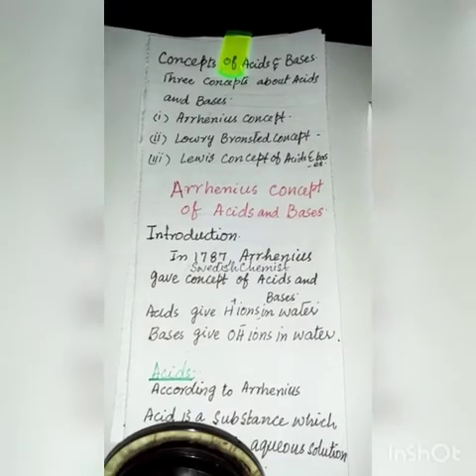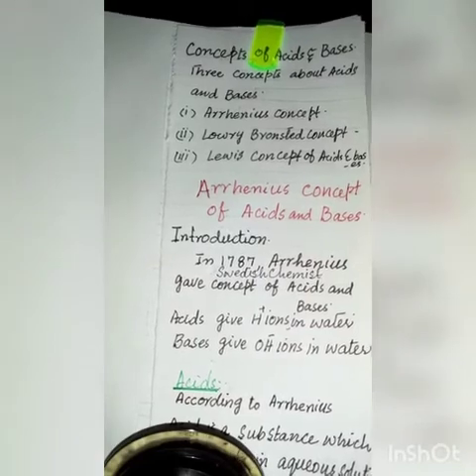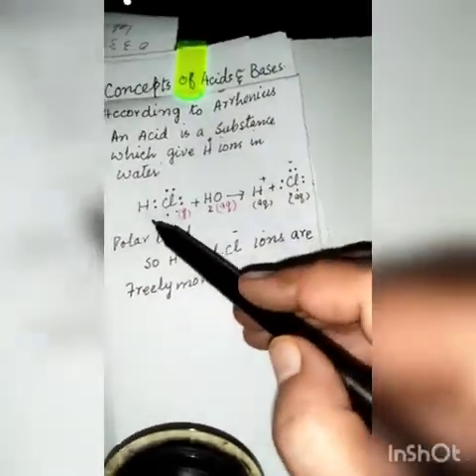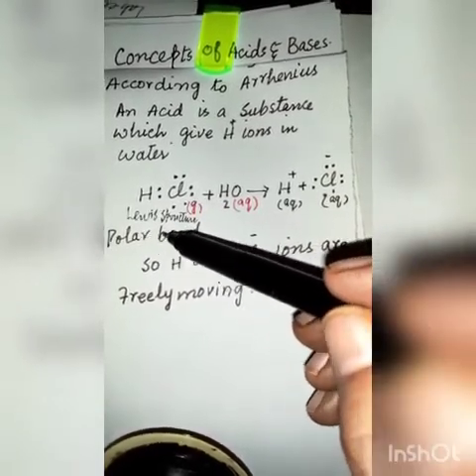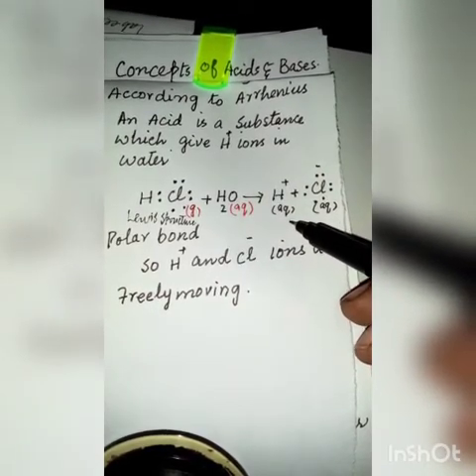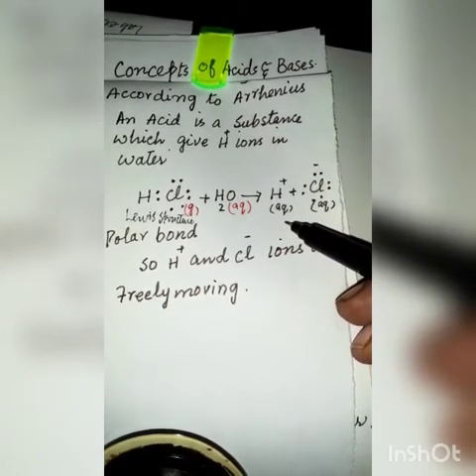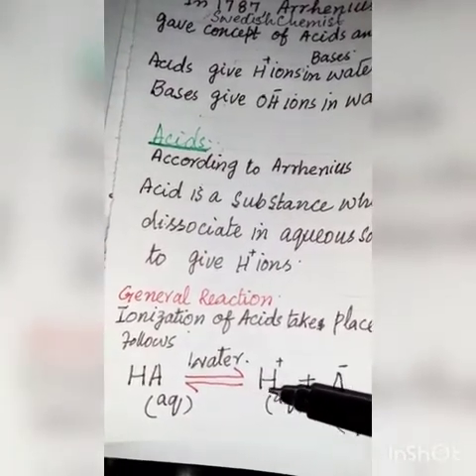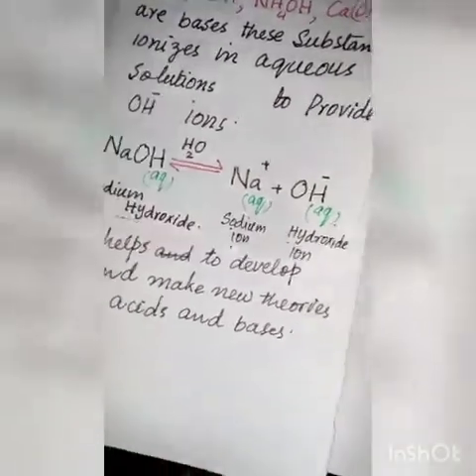Arrhenius Concept of Acids, Chapter 10, 10th Class Chemistry